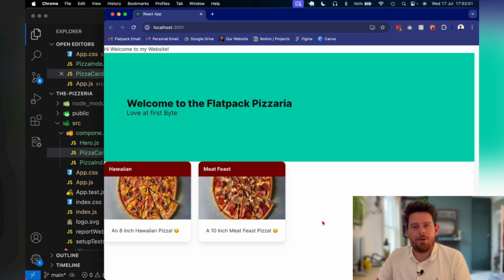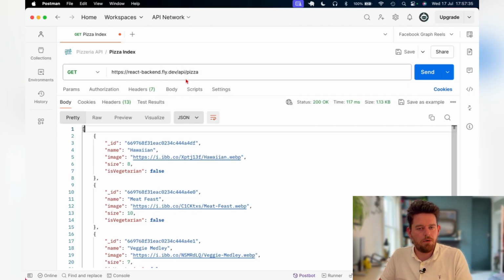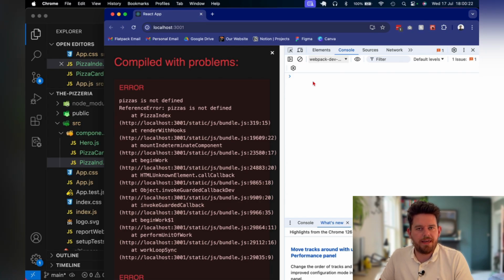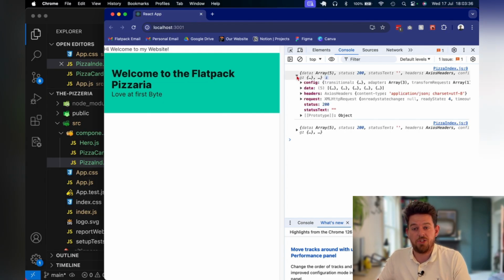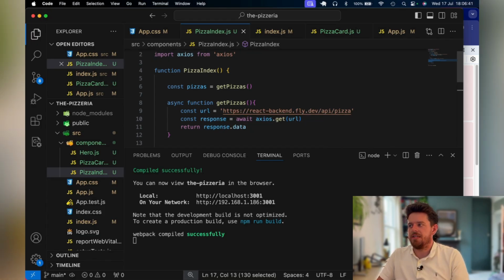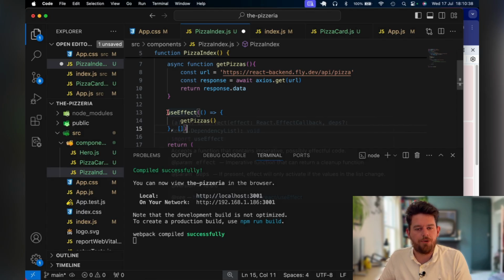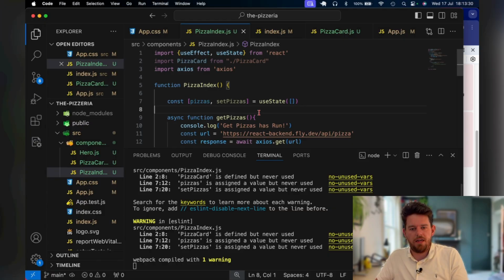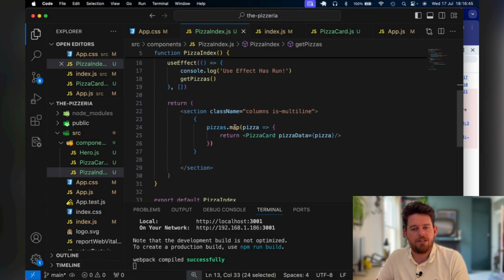Getting Pizzas from the Pizza API